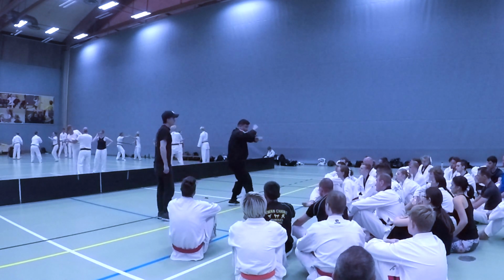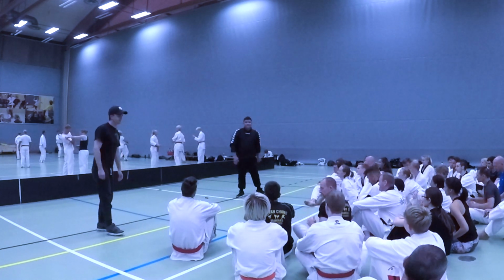Technique of The Month (Series 2) #18 by Glenn Jorgensen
PIOMA held 5 workshops for Dansk TaeKwonDo Forbund´s SummerCamp back in 2018. The objective was to introduce both students and instructors various aspects of selfdefence & street fighting applications.

This video is on Panantukan aka Dirty Boxing